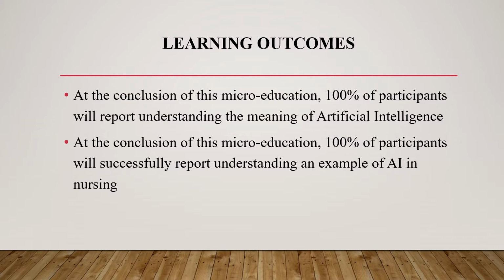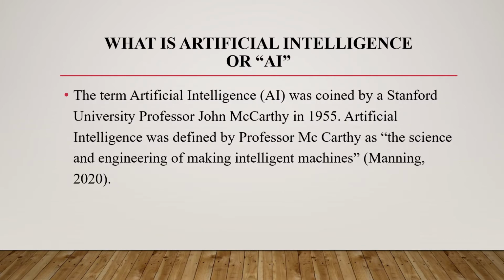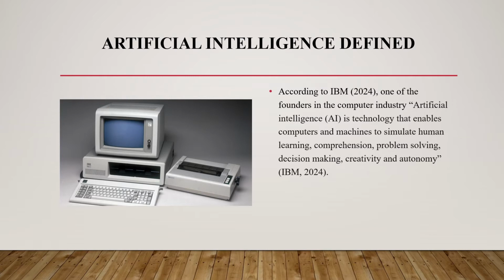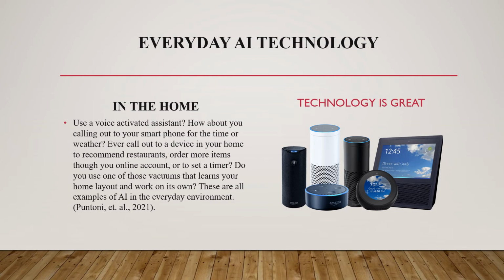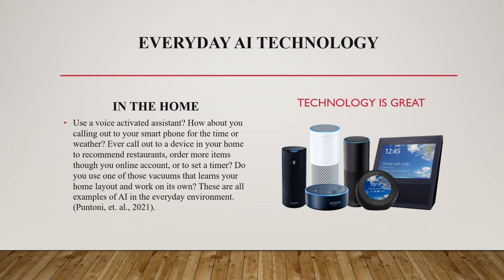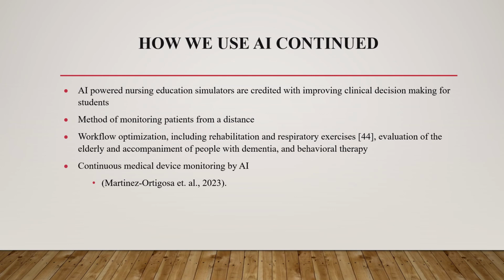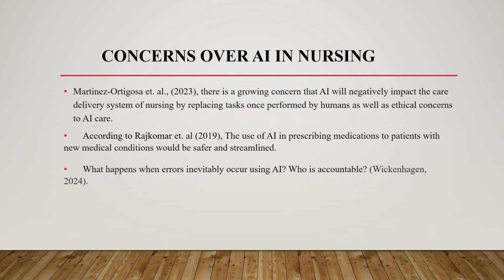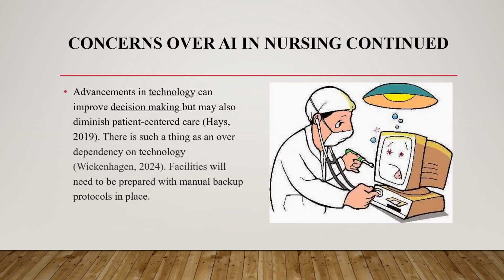Artificial Intelligence and Nursing Institute for Nursing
What is AI and how is it currently being used in the nursing profession?